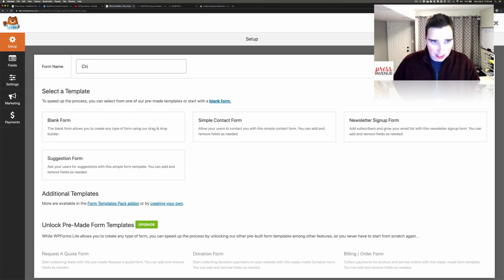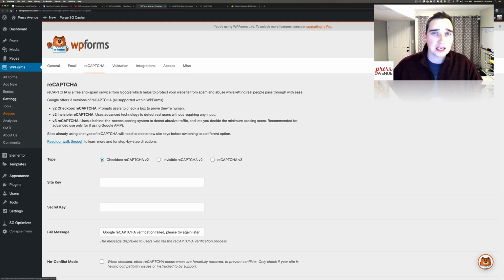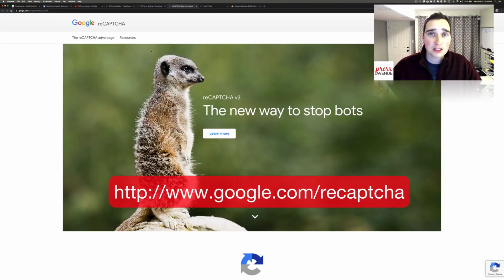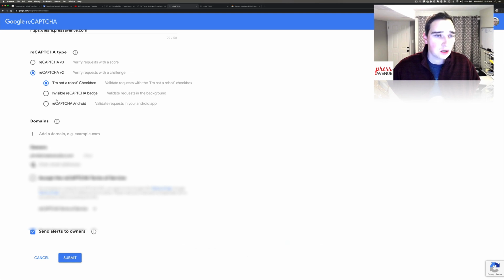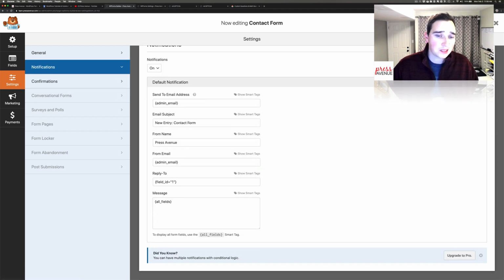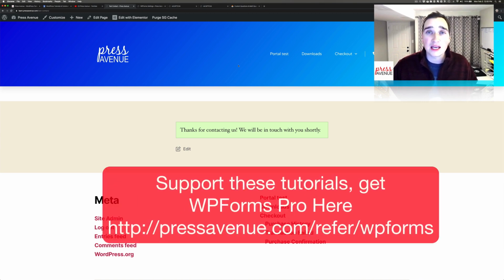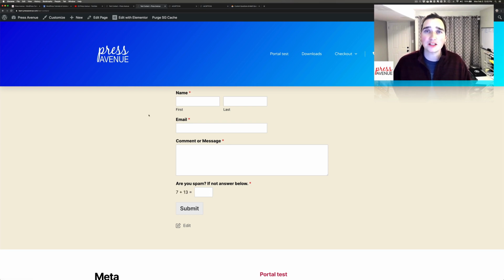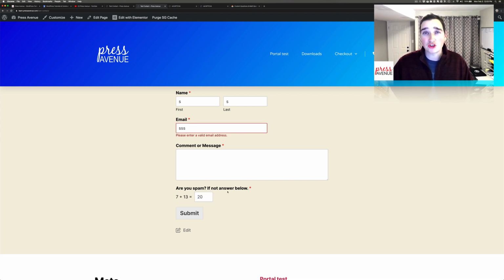08 WpForms 3